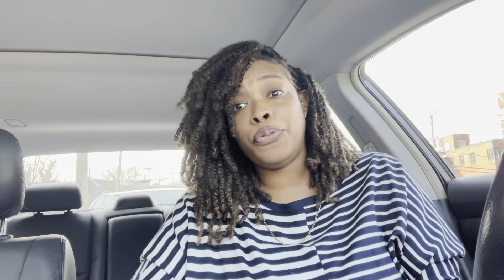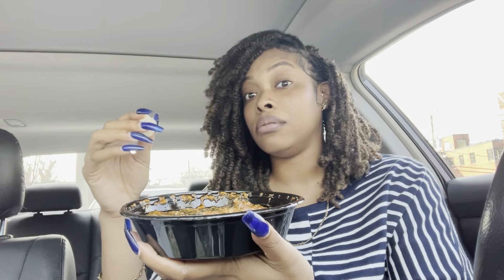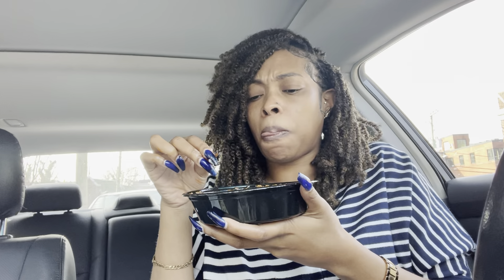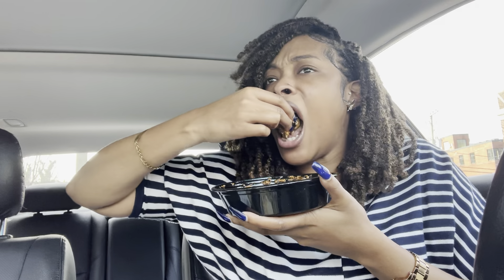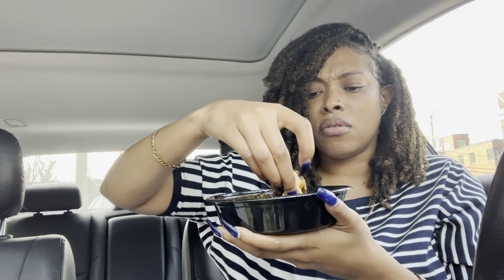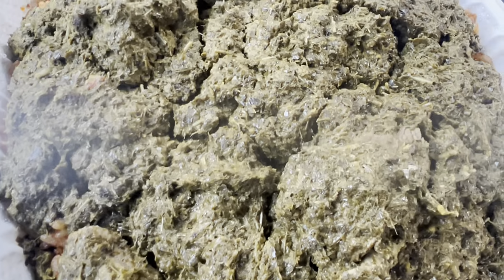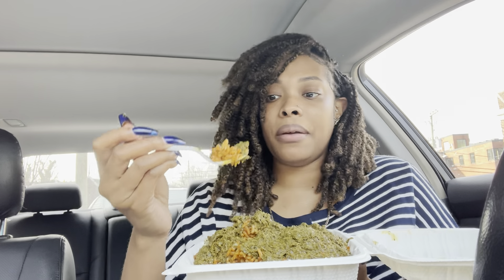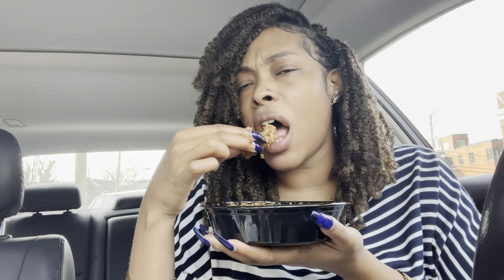TRYING EGUSI, EFO RIRO & CASSAVA LEAVES FOR THE FIRST TIME!!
Amazon Music!
Free for 30 days! Cancel anytime
Unlimited access to over 75 million songs

Capital Heights Md 20791